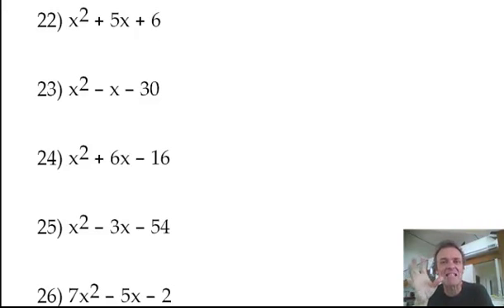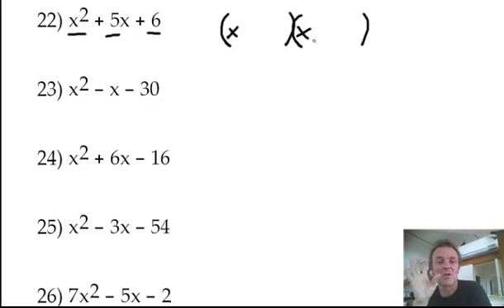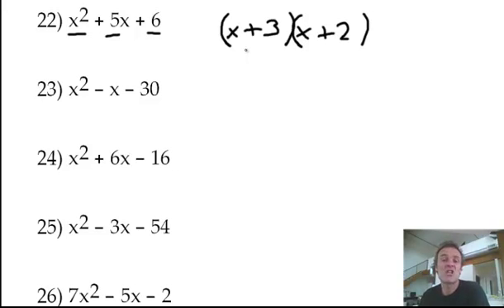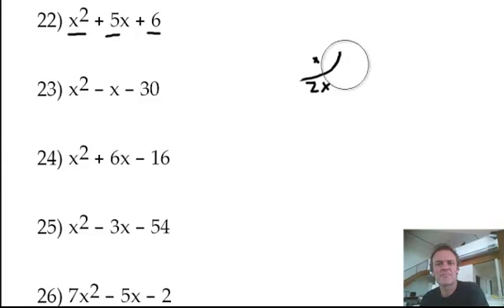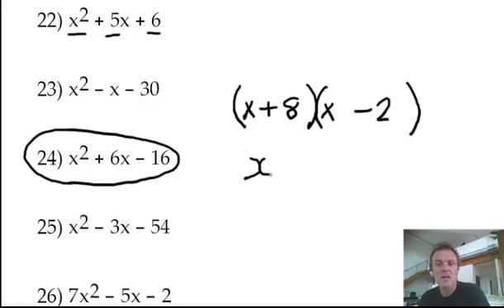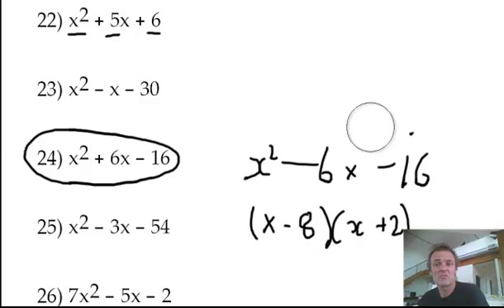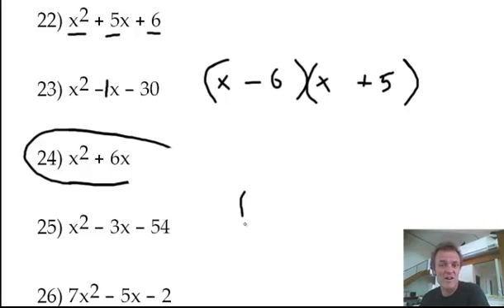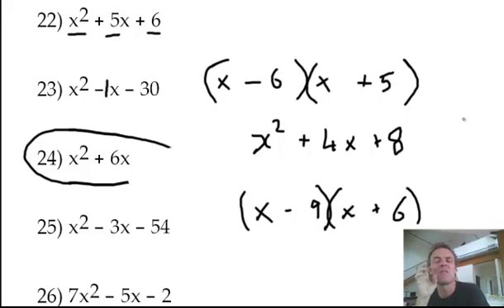Factor a trinomial